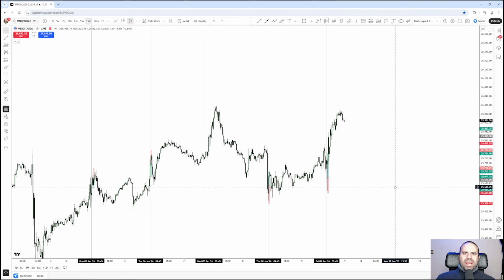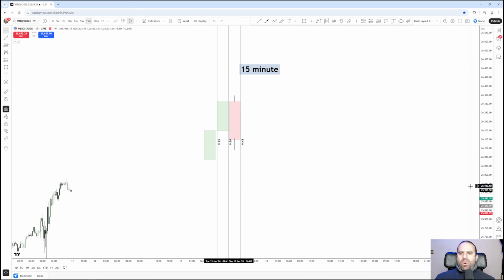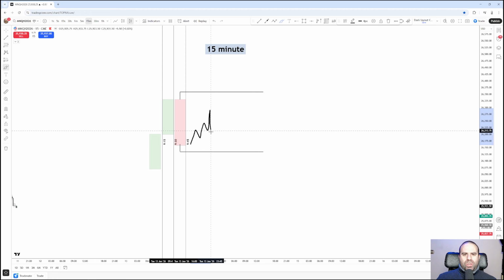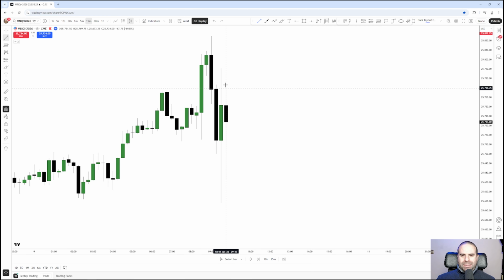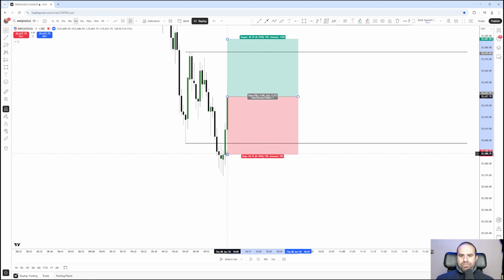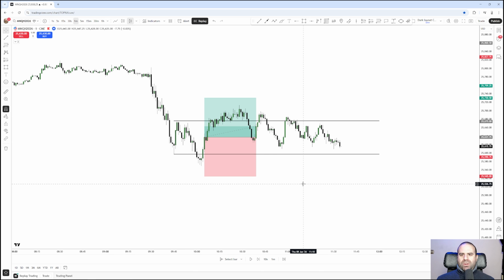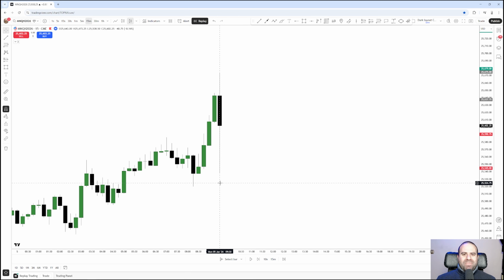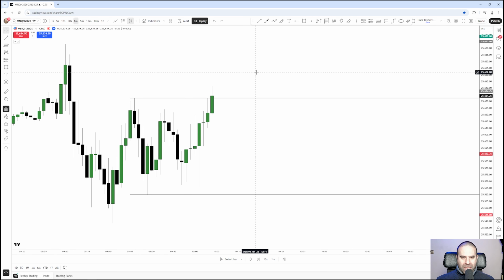The "ONE CANDLE" Scalping Strategy I Will Use FOREVER